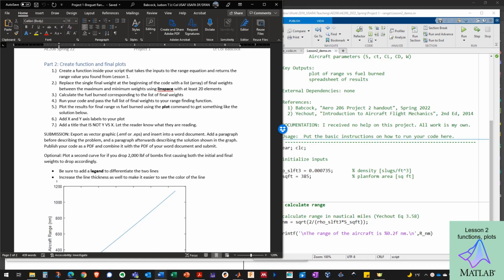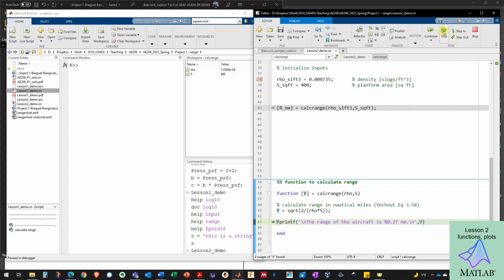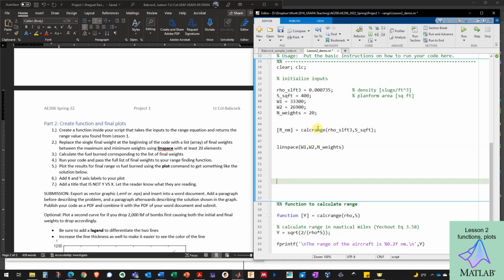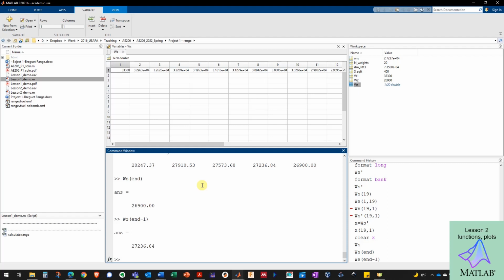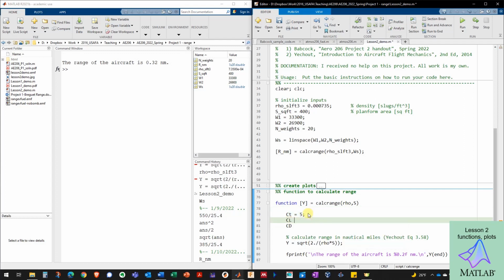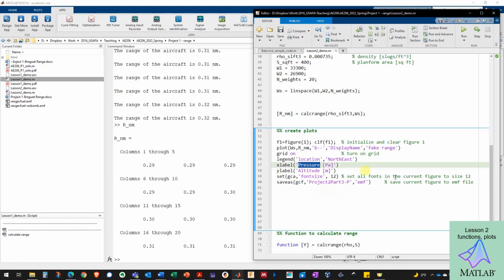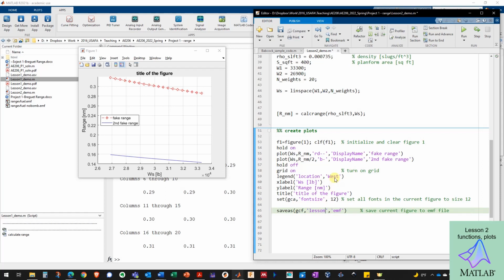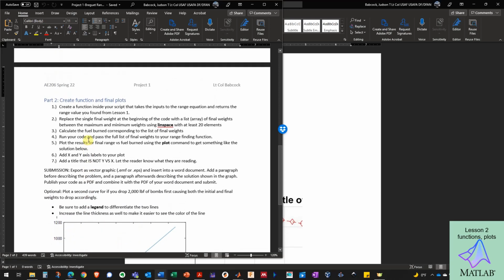AE206 L02: functions, plots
DFAN Aero 206 Engineering Tools
Course Video from the United States Air Force Academy

Lesson 2 covers:
Creating a basic plot